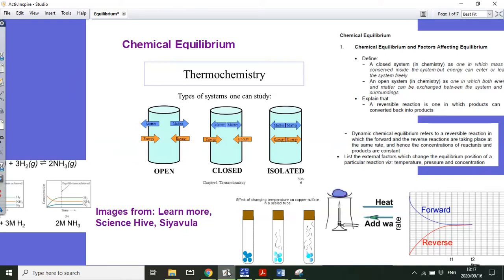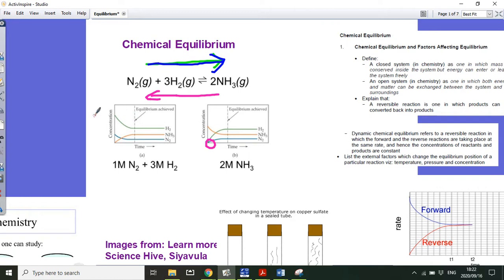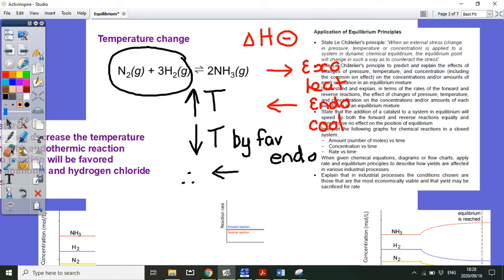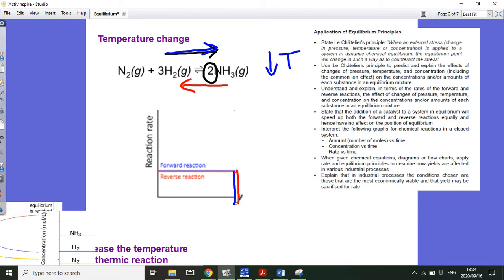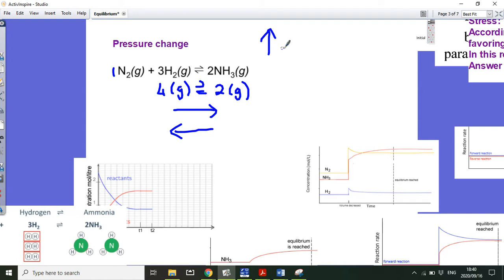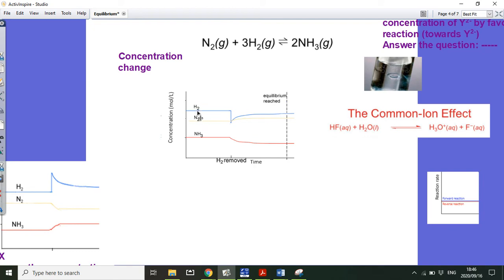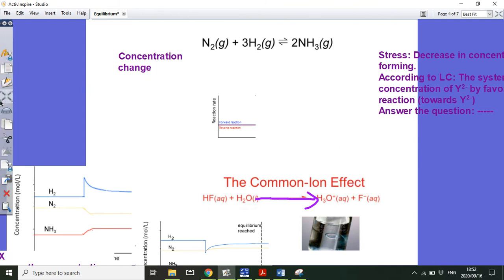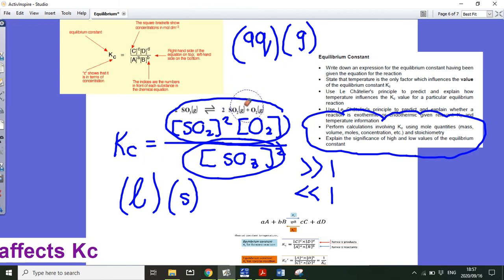Chemical equilibrium revision